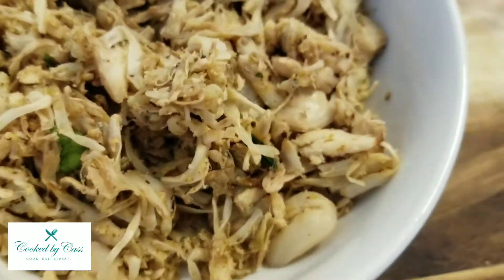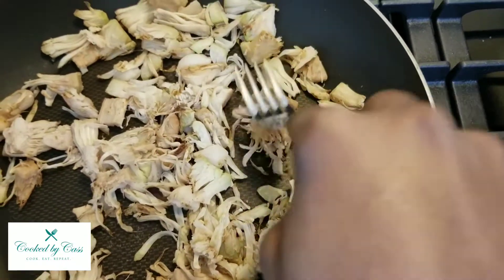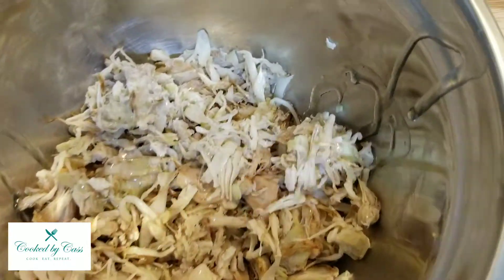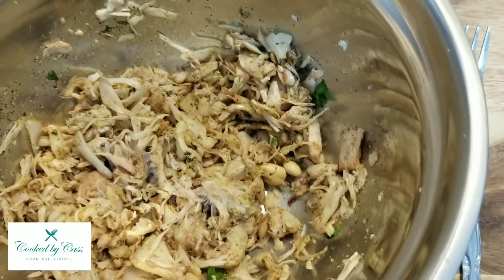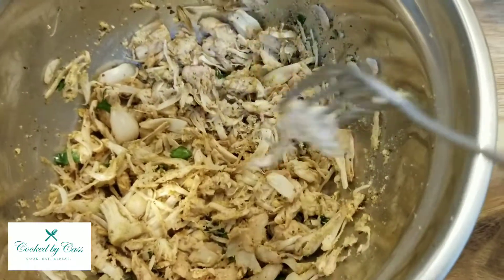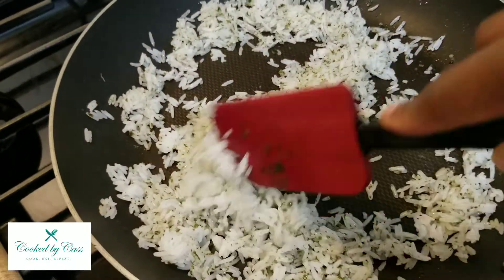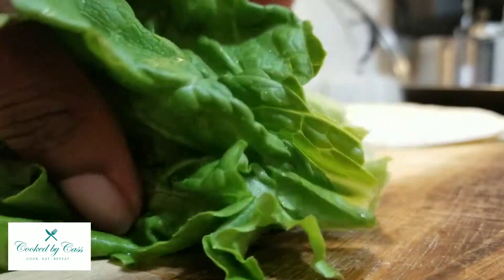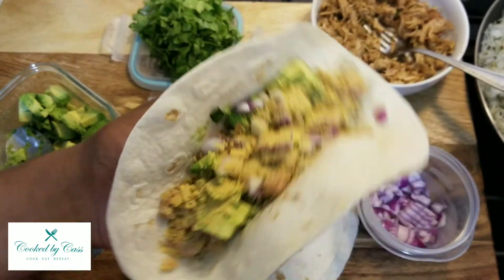Jackfruit Taco Recipes | How to cook Jackfruit | CookedbyCass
Hey! In this video we'll saute and season jackfruit for tacos and a dinner bowl. You can season the jackfruit to your preference. This recipe provides a meatless alternative to traditional pulled chicken/pulled pork. Try it and see if you can taste the difference. YUM!

+Ingredients
1 Jackfruit in brine (drained)
1 tbsp Oil (I used grapeseed oil)
1 tbsp taco seasoning
1 tsp black pepper
1 tsp Garlic Powder
1 pinch fresh cilantro (chopped)

Approx. Jackfruit cost = $2
* Seasonings $ not included

Musician: @iksonmusic